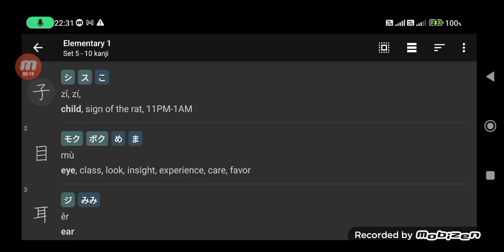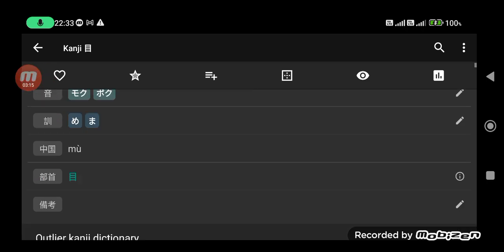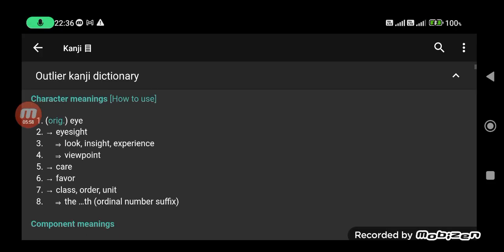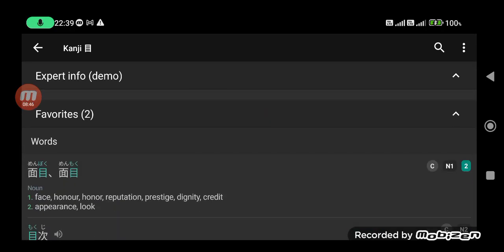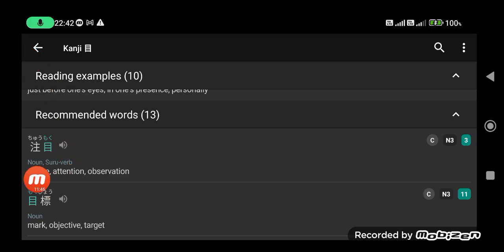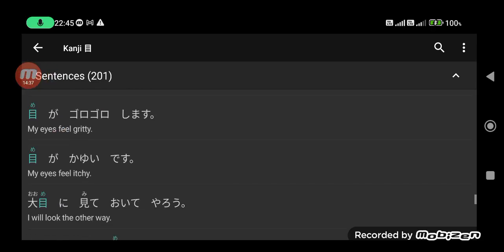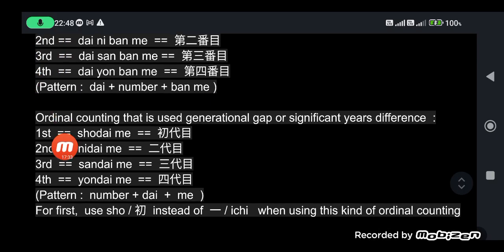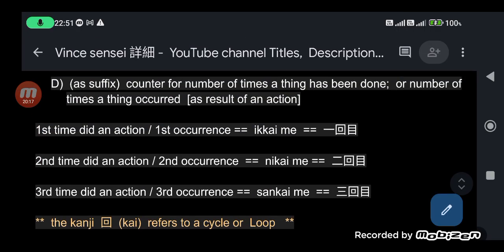Japanese Language -- Lesson 0083 - the kanji character 目